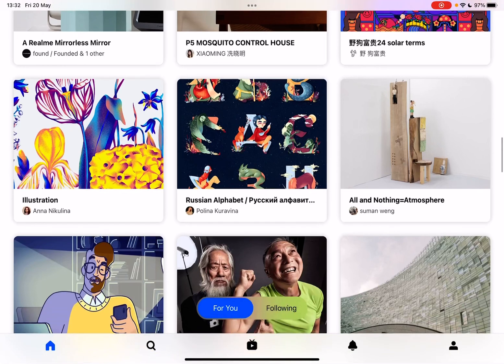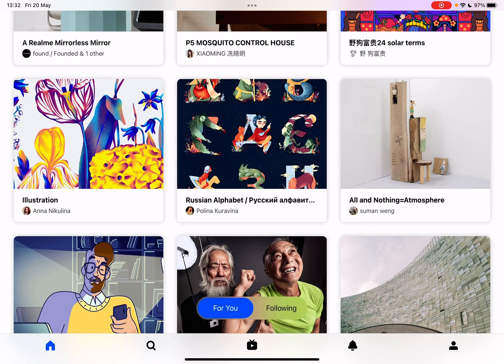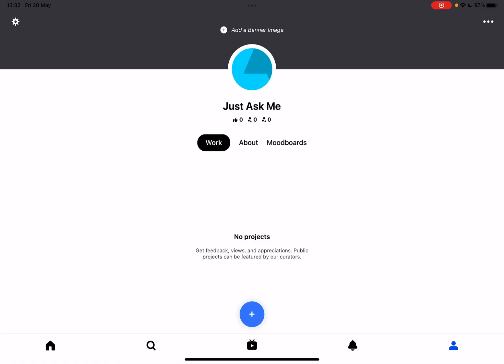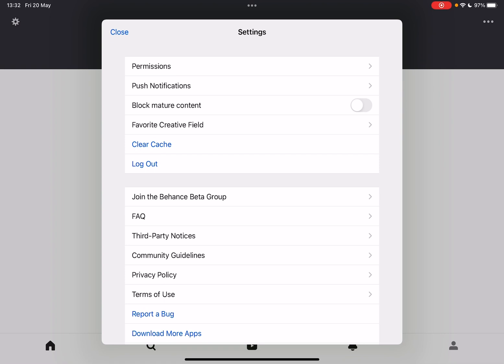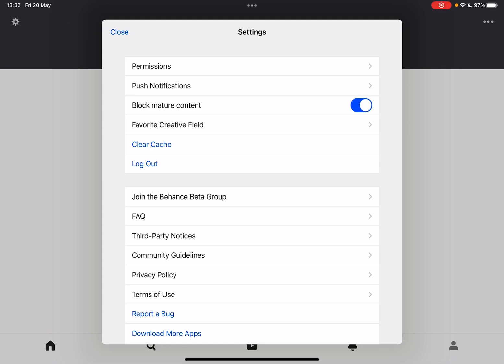How to ON / OFF Mature Content on Behance? - Behance Tips